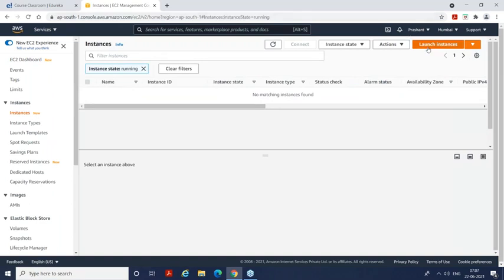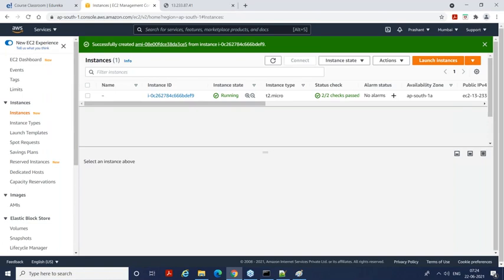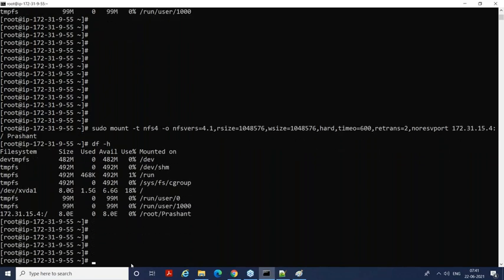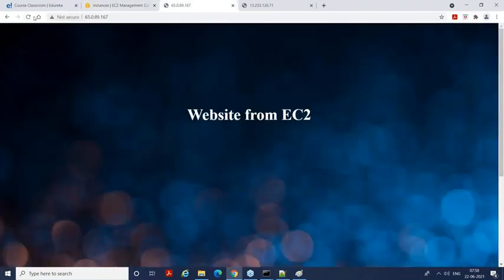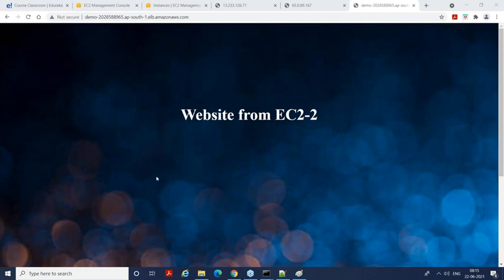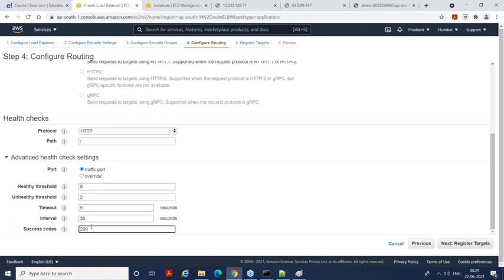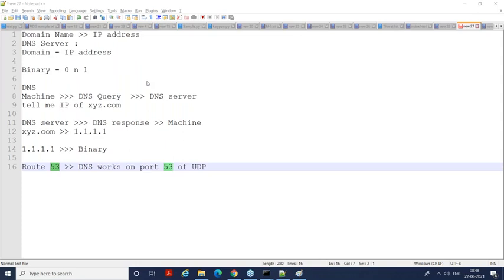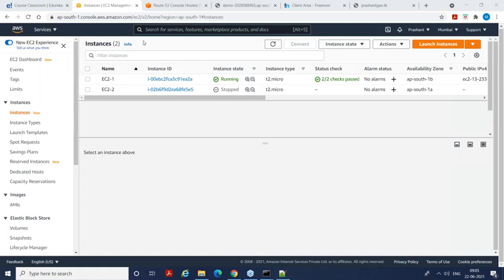Affiliate Videos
this channel is all about kidz talents and teaching them how to enhance or boost up  their natural talents . And also understanding about planets and universe, lerarning chess using chess engines to improve rank upto 1400
 these are below activities  which enhances kids creativity and boost up talents
 * Understanding Universe /planets using computerized softwares and telescopes
* Chess leraning and analysis using engines
* Art and paints
* Fun videos for amusement